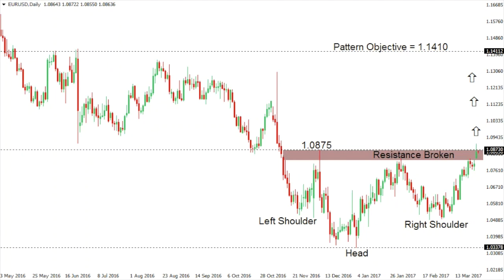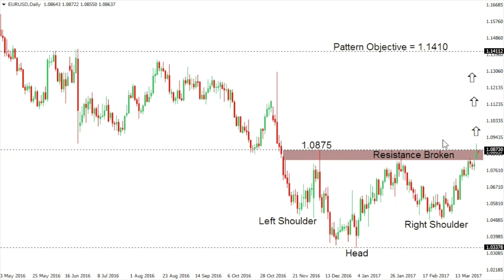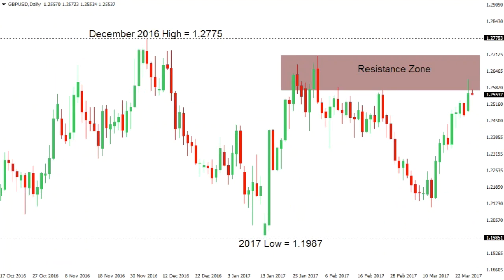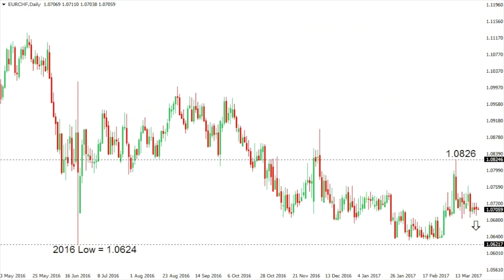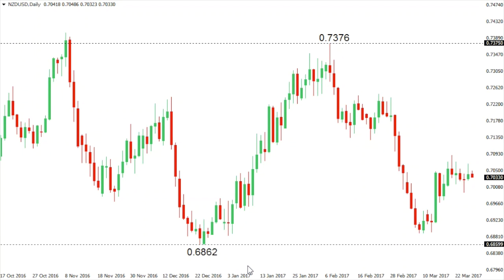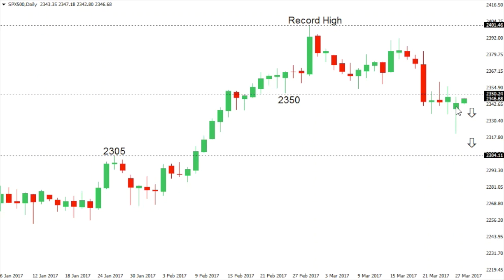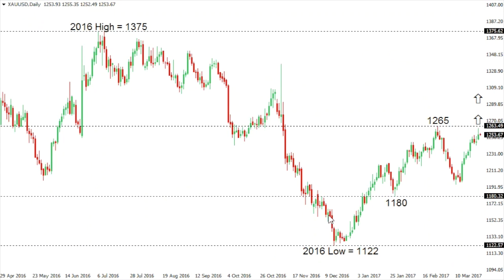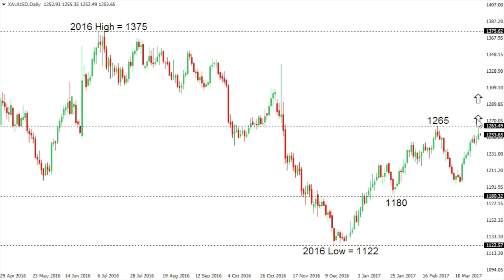LMAX Exchange Chart Talk - Tuesday, March 28, 2017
Will the Euro confirm the breakout? Sign up for Global FX Insights, the daily market commentary from LMAX Exchange